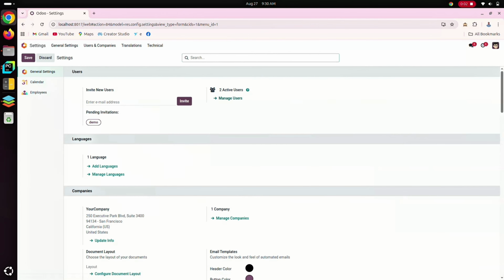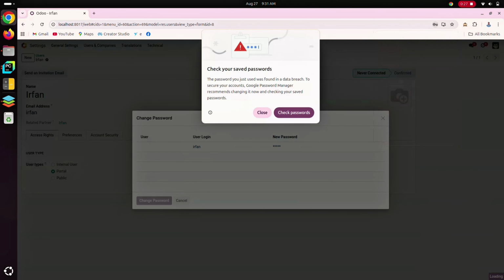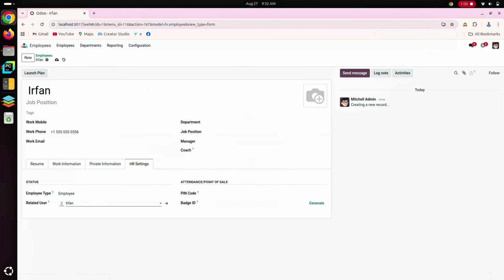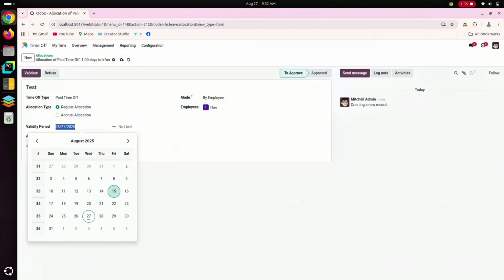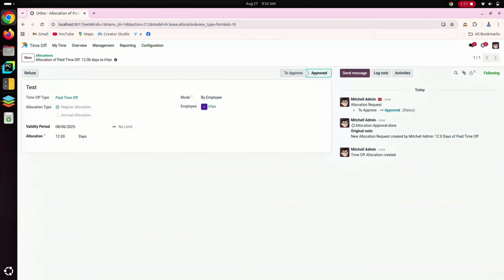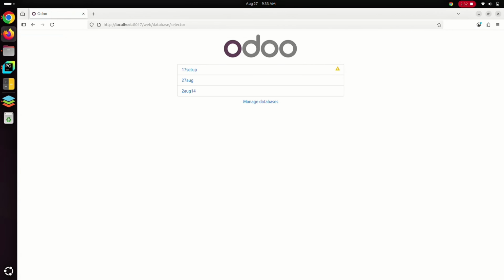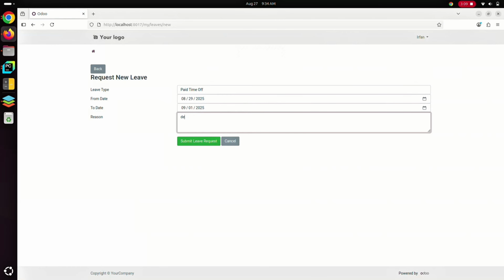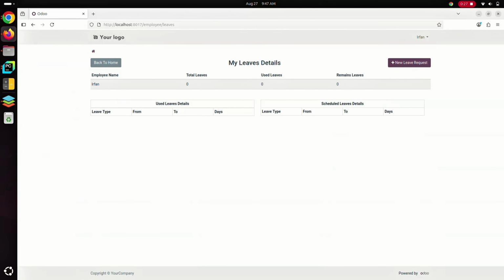Employee Time Off / Leave Portal in Odoo | How to Request Time Off from Portal | TimeOFF management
Make leave requests simple with the Odoo time off / leaves Employee Portal! 🚀
In this video, I’ll guide you step by step on how employees can apply for Time Off directly from the Odoo Portal. This allows staff to request leaves, check their allocations, and track approvals—all without needing backend access.

👉 What you’ll learn in this video:
How to access the Time Off module from the Employee Portal
Steps to submit a leave request in Odoo
How employees can track their time off status
Benefits of using the portal for leave management
This tutorial is perfect for HR managers, Odoo admins, and employees who want an easy and efficient way to handle leave requests in Odoo.